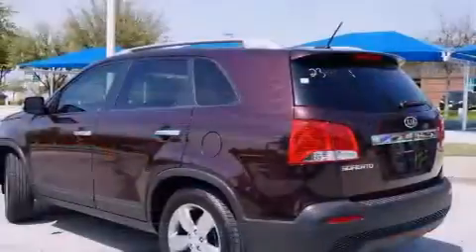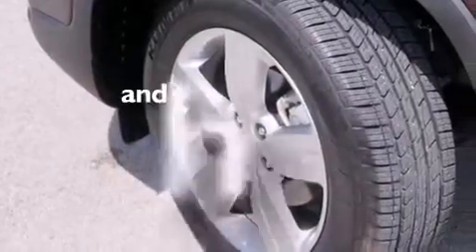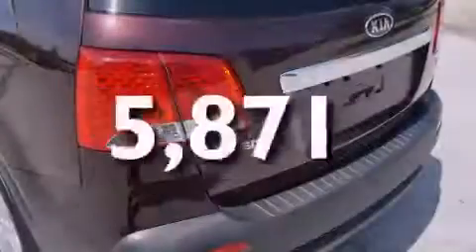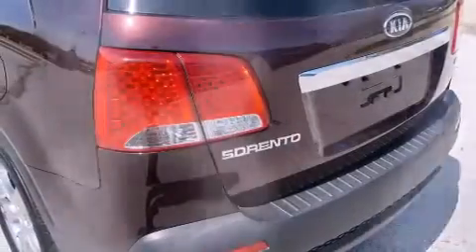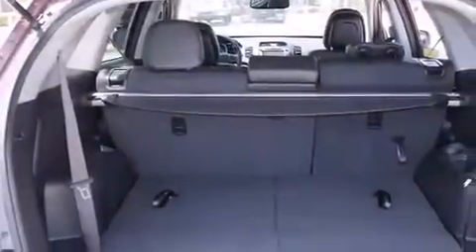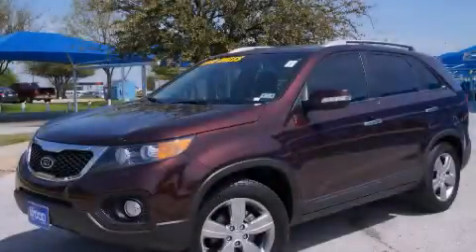2013 Kia Sorento Lewisville TX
We've been honored to serve the Denton TX area , we promise that your experience at our dealership will exceed your expectations ! Year : 2013 Make : Kia Model : Sorento Engine : 2.4L 4 Cyl. Fuel Injected Trans . : 6 Speed Automatic Exterior : Dark Cherry Miles : 5,871 Stock : 231816A1 James Wood Autopark I35E South Denton , TX 76205 Welcome to James Wood - your source for quality new and used cars from Buick , Cadillac , Chevrolet , GMC , Hyundai , and Pontiac . With two north Texas locations to serve you - Decatur and Denton - our new and used car sales force is ready to assist with your next new or used car purchase . We have a large inventory of new and used cars ready for delivery today . Proudly serving the Dallas and Fort Worth Metroplex ! The James Wood Auto Group's business philosophy is to provide our customers with quality Chevrolet , Pontiac , Hyundai , Buick , GMC , and Cadillac cars , trucks and SUVs , but also provide great value and service . We are celebrating 30 years in the automotive business in the Dallas - Ft . Worth , Texas area , and it is our policy to treat every visitor that enters our Chevy , Pontiac , Buick , GMC , Hyundai , and Cadillac dealership doors as an honored guest without exception . The bottom line is we work hard every day to provide a friendly and professional sales experience for the car or truck buyer , quotes Mr . Wood . Every customer deserves that and we guarantee that you'll find it at the James Wood dealerships . Pre-Owned 2013 Kia Sorento Denton TX